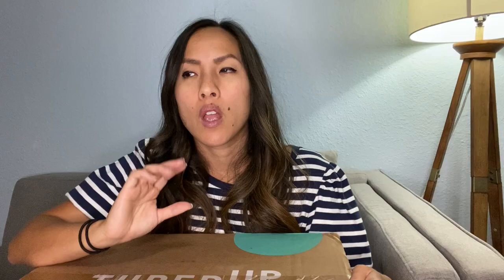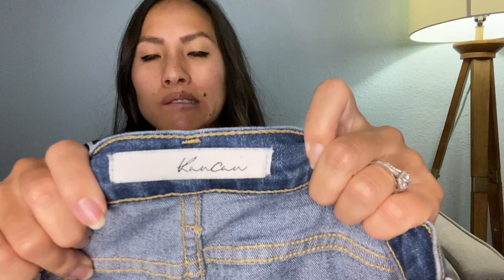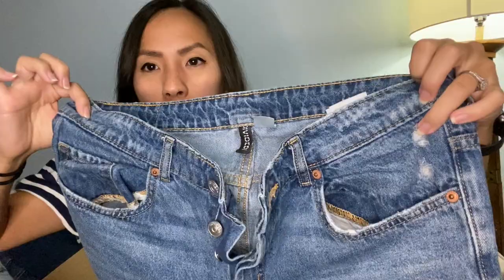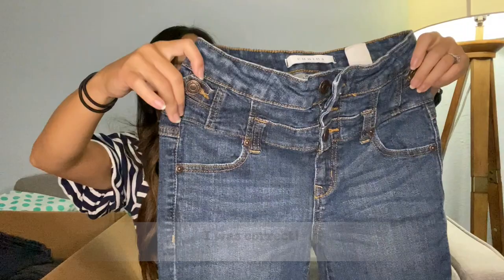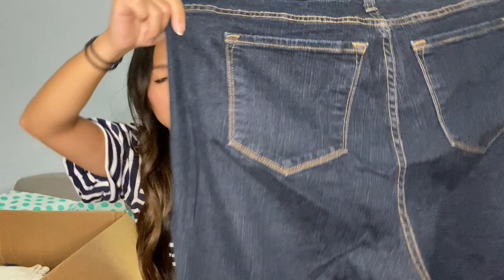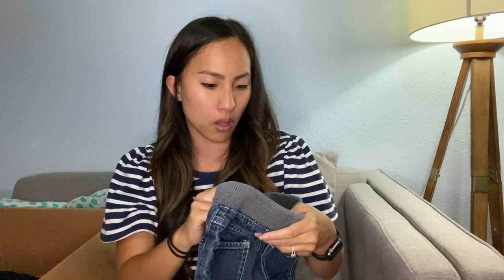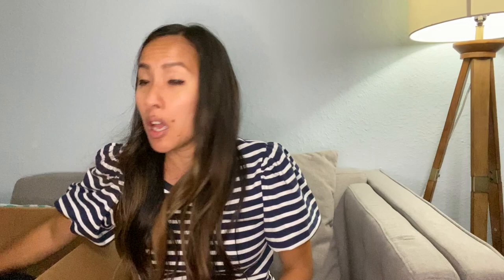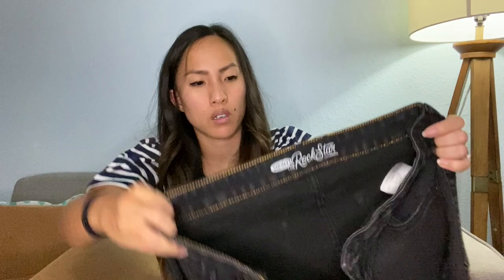Was it Worth $48?!? ThredUP DIY Denim Rescue Box Unboxing: 3O LBS!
Watch other unboxings of thredUP Rescue Boxes as well as tips on how to sell on thredUP in this playlist

I got a 30 pound DIY Denim Rescue Box from thredUP! In this video, I will unbox the thredUP DIY Denim Rescue Box so you can see what kind of jeans and other denim pieces thredUP sends in these kinds of boxes!

Links to other reselling tools I use on a daily basis:

Photo Box
Dymo 4XL
Dymo Compatible Shipping Labels (1 roll)